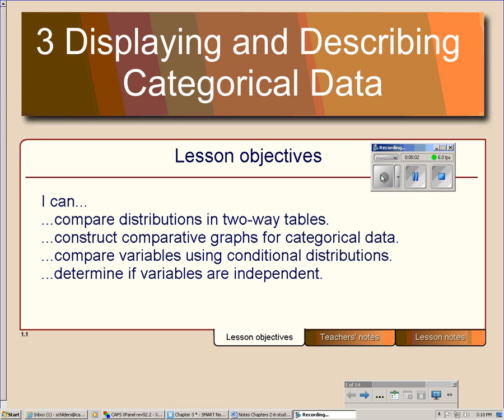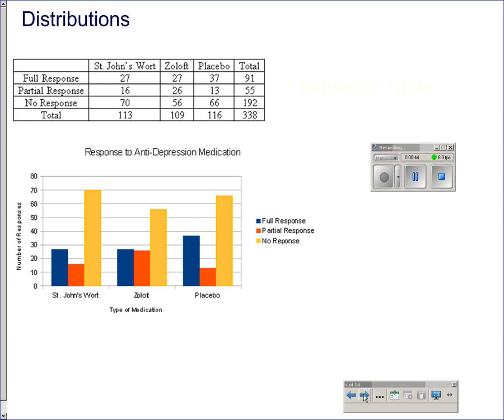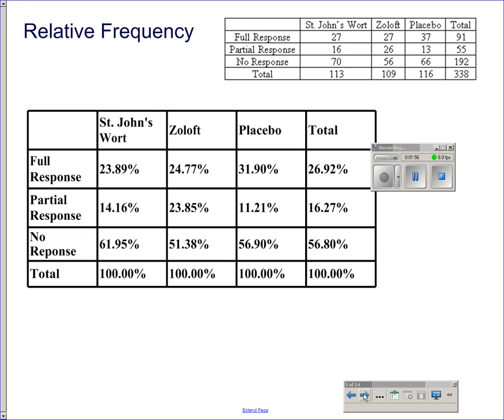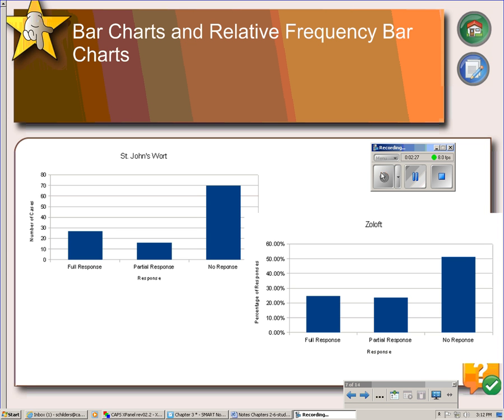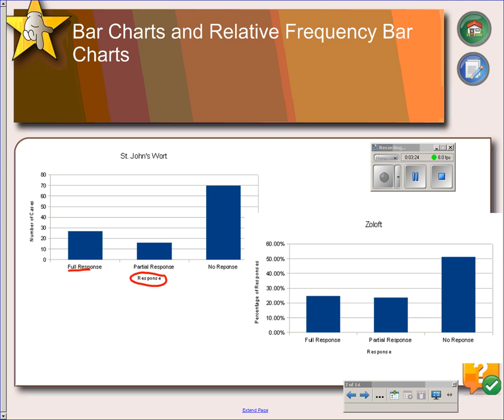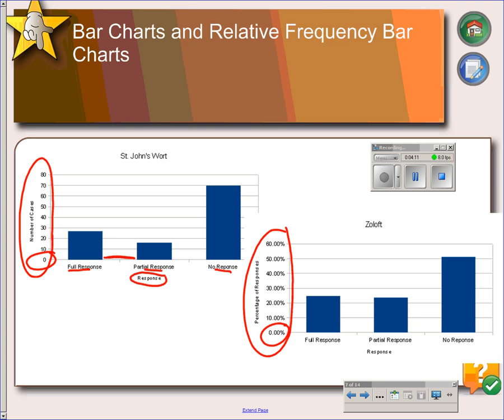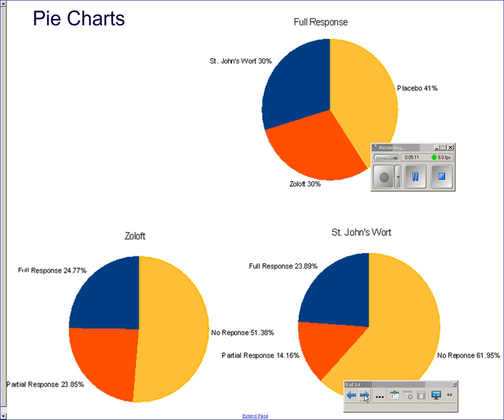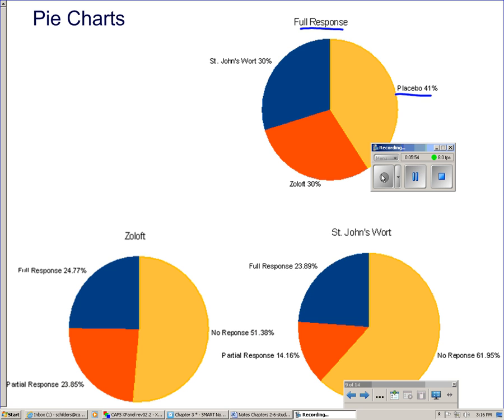Chapter 3 Part 1 Bar charts and Pie charts